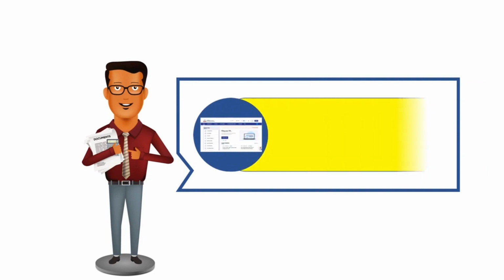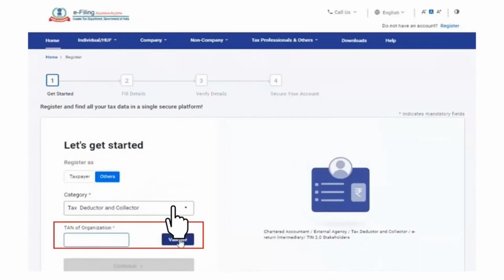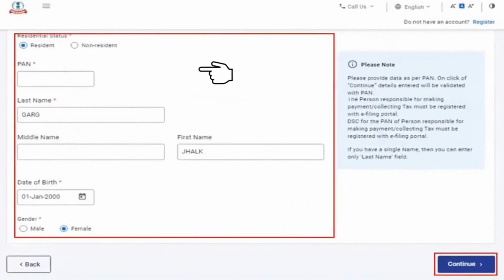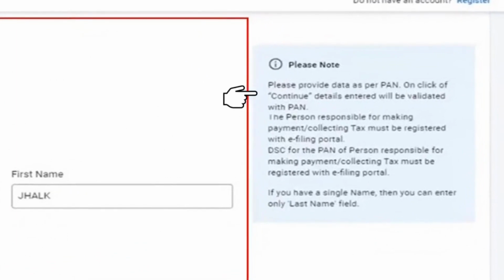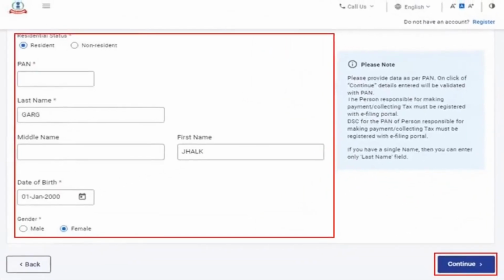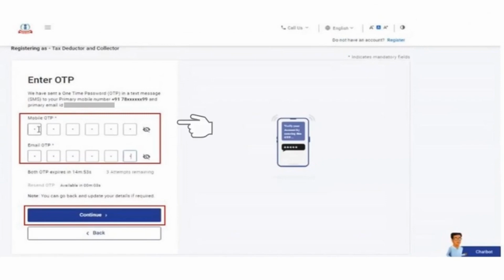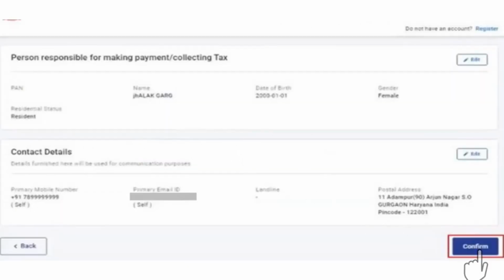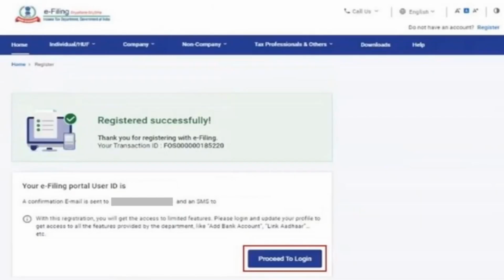How to register on e-Filing Portal for a Tax Collector_Tax Deductor| Credence Corporate Solutions